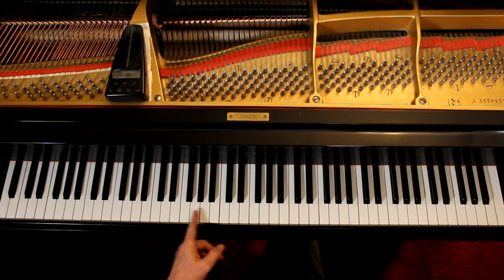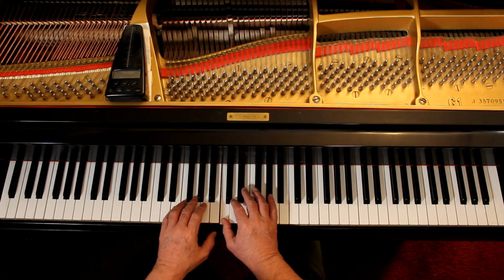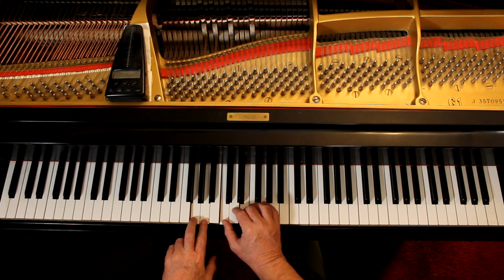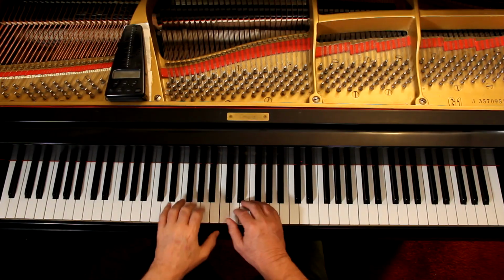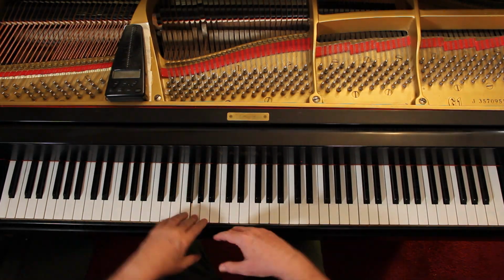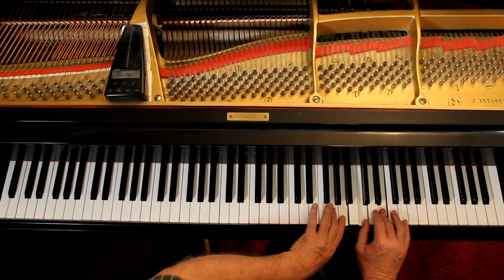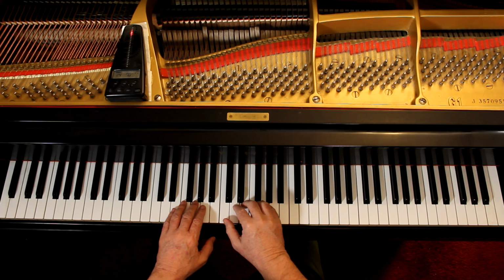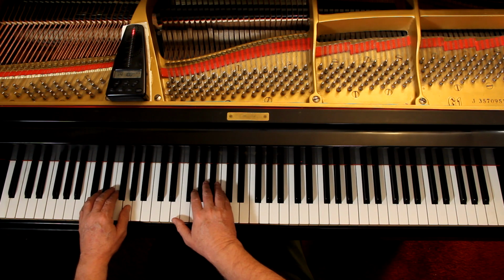Faber Adult Piano Adventures All-in-One Piano Book 1, Page 44, Shining Stars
An in-depth piano lesson on how to play Shining Stars in Faber Adult Piano Adventures All-in-One Piano Book 1, Page 44.

Things to Remember - 0:00
Play with Me - 12:55
Duet Things to Remember - 14:11
Play Duet with Me - 15:47

Metronome = 70